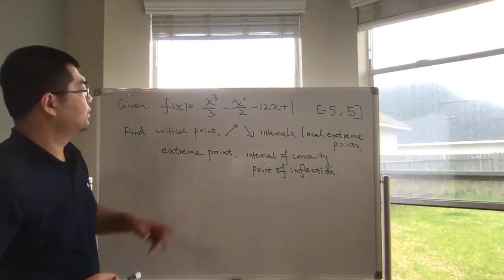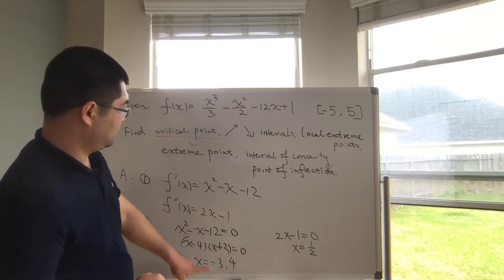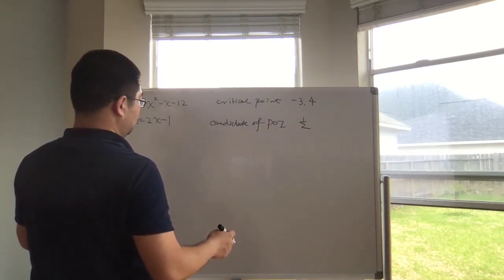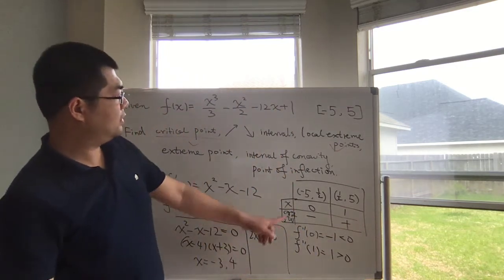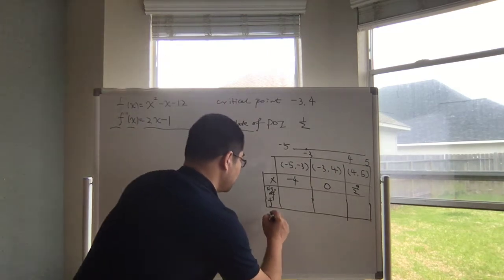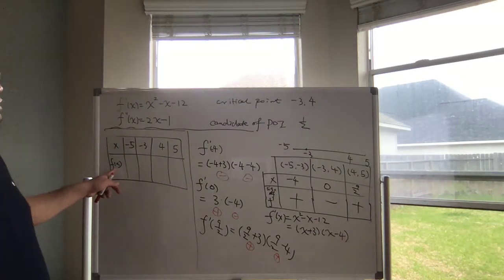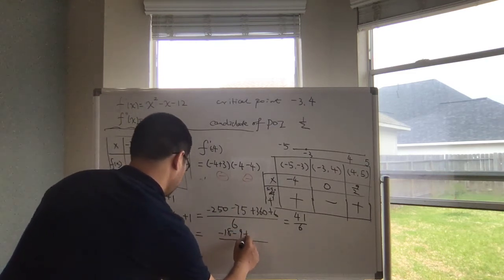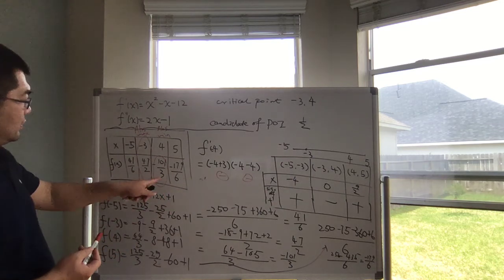4.4 Concavity - Part III